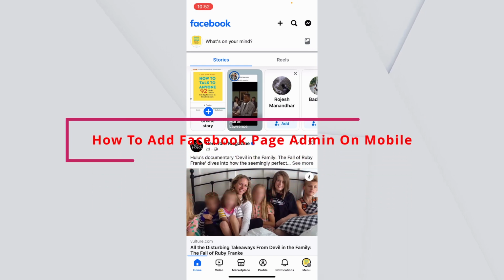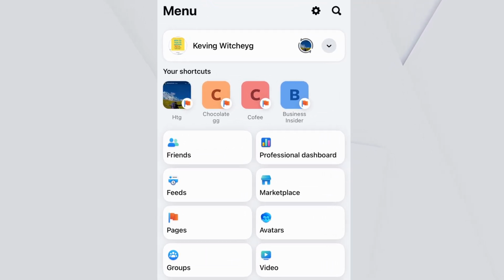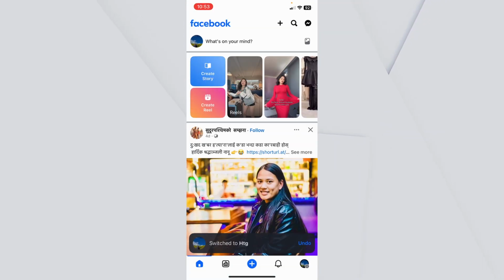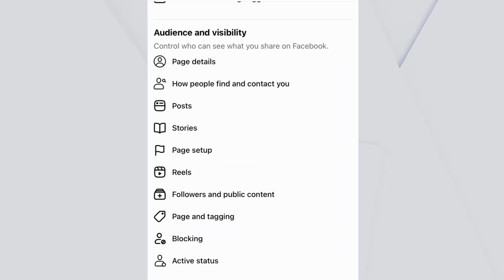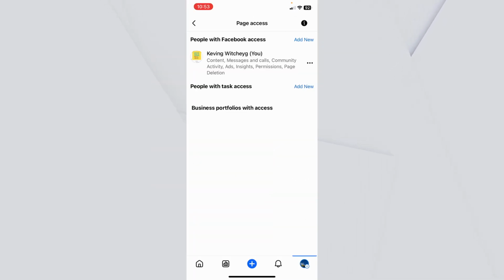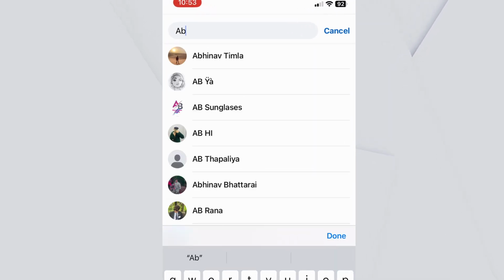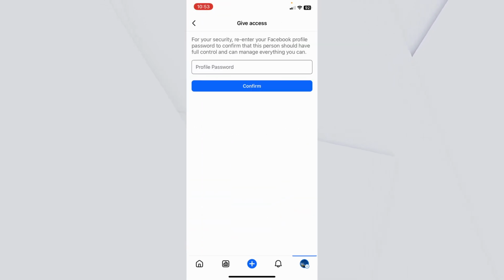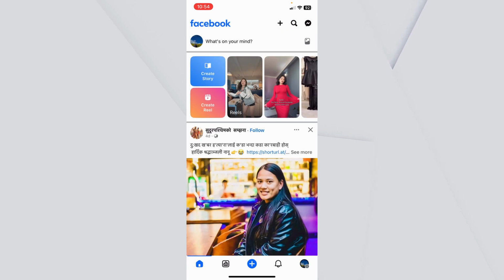How Can You Add The Facebook Page Admin On The Mobiles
This video guides you through the exact steps on how can you add the Facebook page admin on the mobiles.